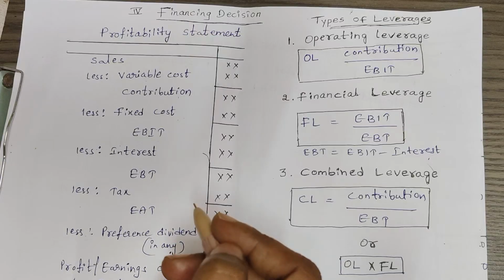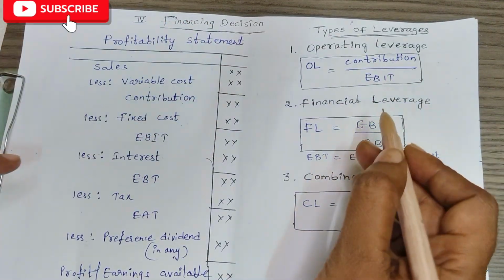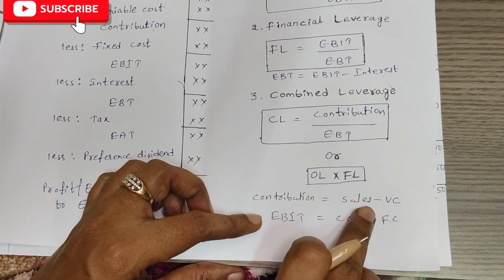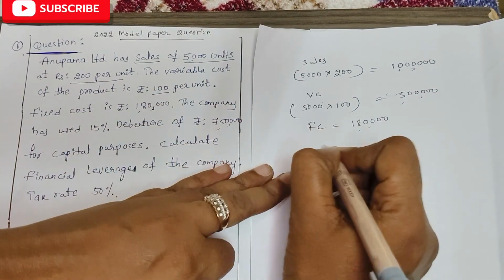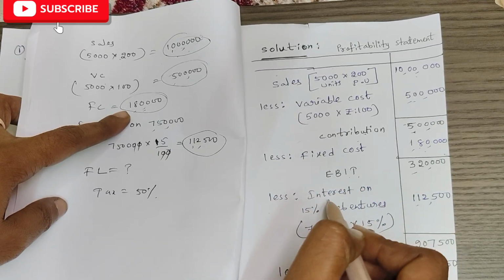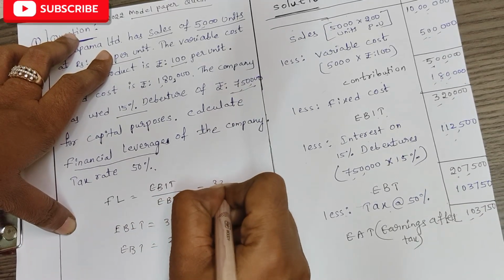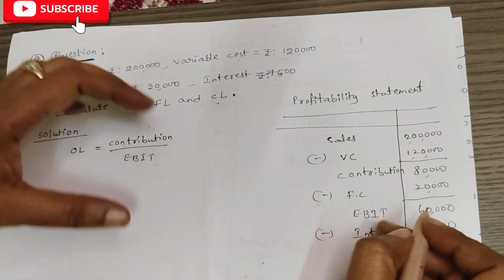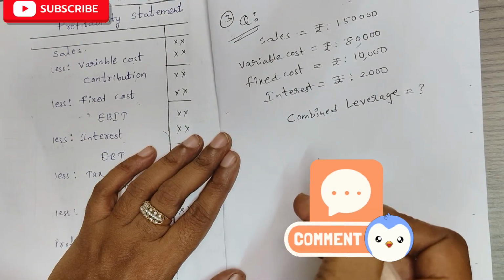Leverage ratios | BCOM finance ll semister